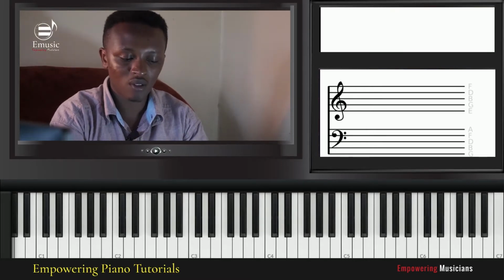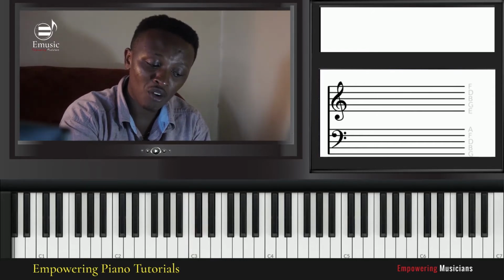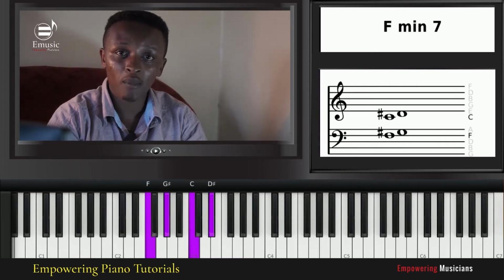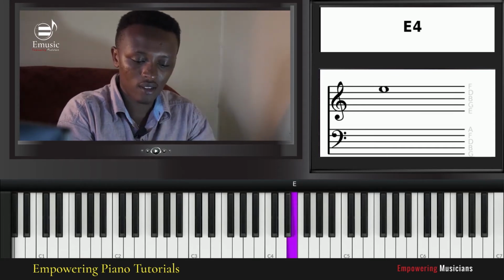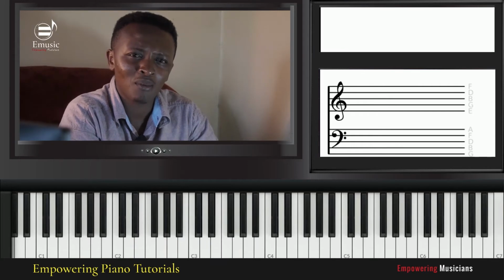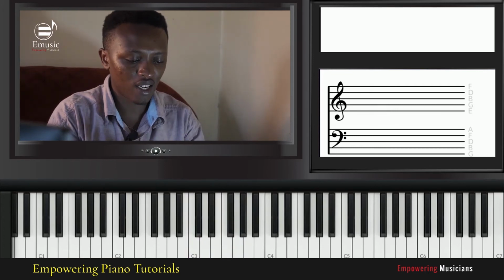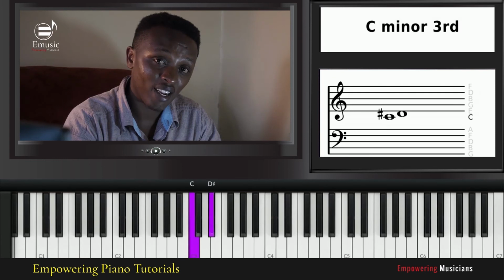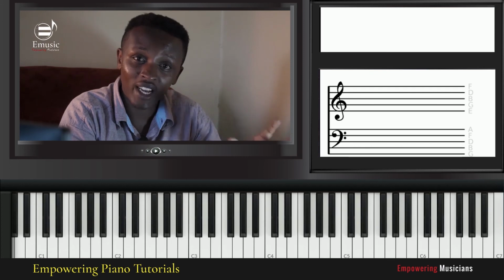ALL THE CHORDS YOU NEED to PLAY Your FAVORITE SONGS(Detailed Understandable Concepts) 🔥🔥🔥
In this video you are guranteed to learn, play and apply the important chords in music in your song, its a lesson recommended to anyone interested in learning to play music, from beginners to advanced musicians who dont clearly understand about chords